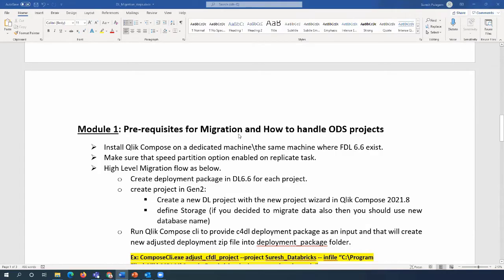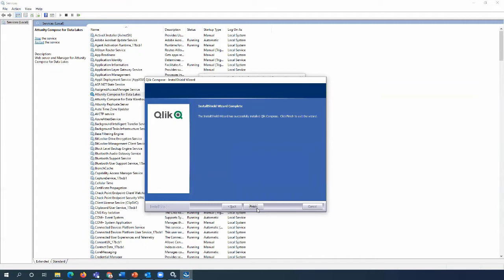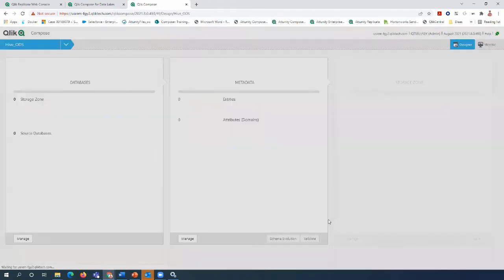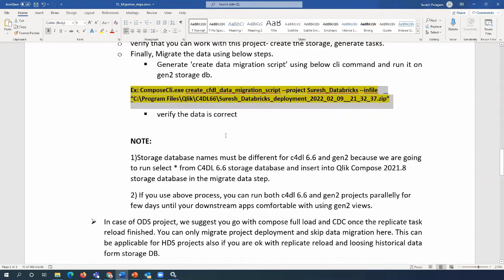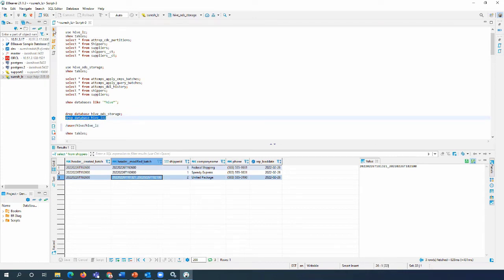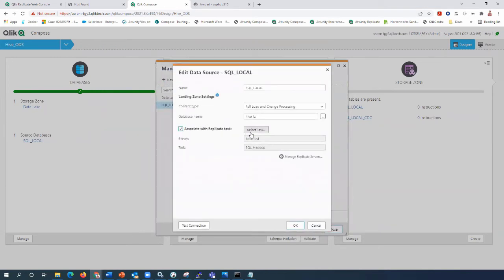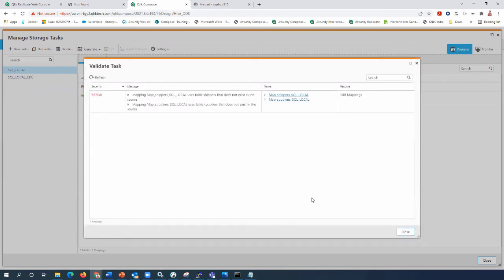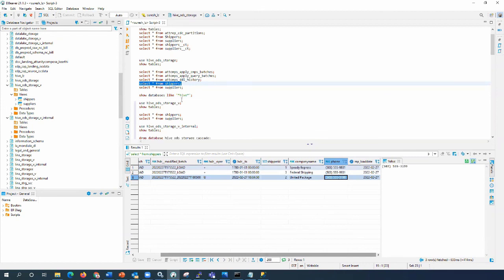Pre-Requisites for Migrating Projects from Compose for Data Lakes to Qlik Compose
This video discussed the pre-requisites for migrating projects from Compose for Data Lakes 6.6 (C4DL 6.6) to Qlik Compose 2021.8 (Gen2).